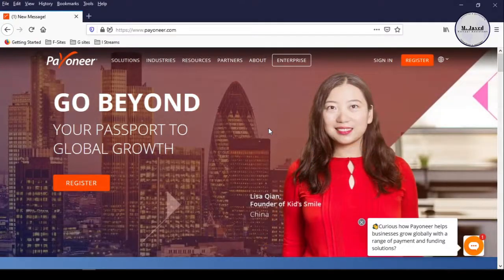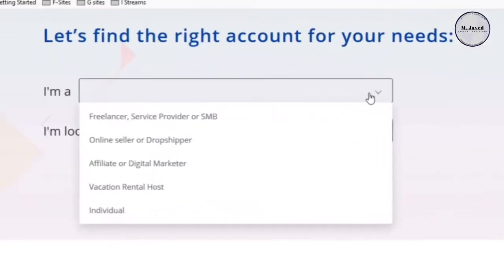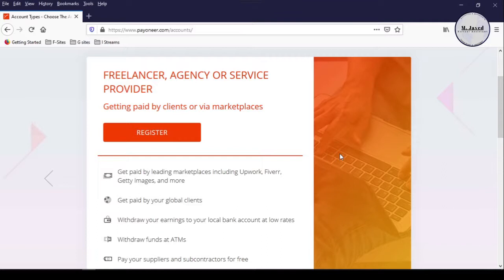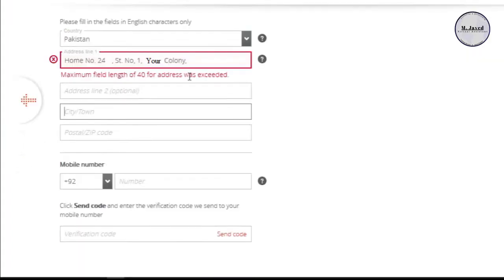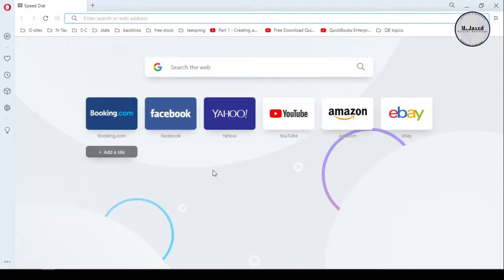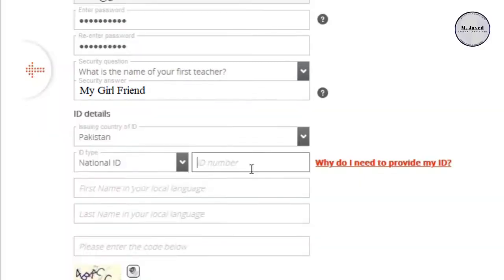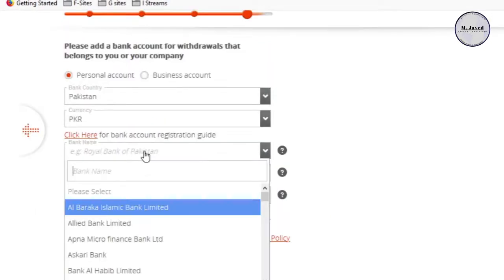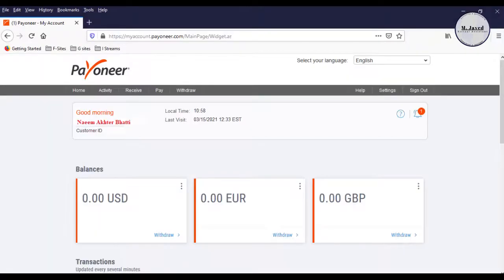How to Create Payoneer Account in Pakistan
Well, countries like Pakistan where paypal does not offer its services for some reason, other renown money transfer services can be used and payoneer is one of them. its American financial services company that provides online money transfer, digital payment services etc. So, in this tutorial we will see how we can create payoneer account in Pakistan.